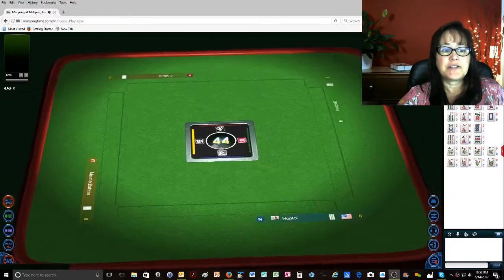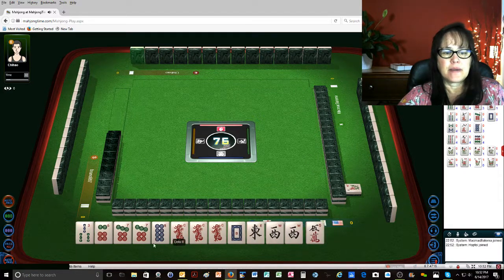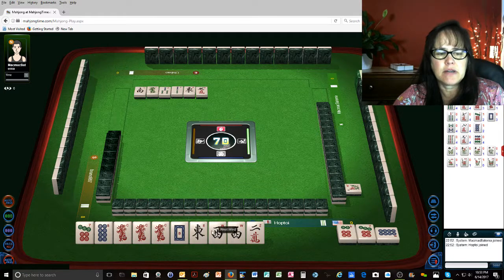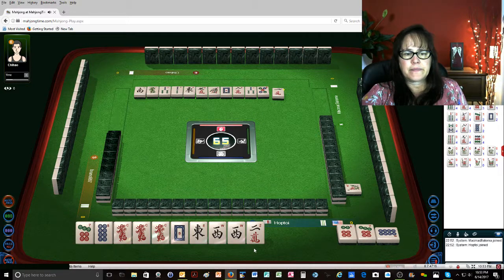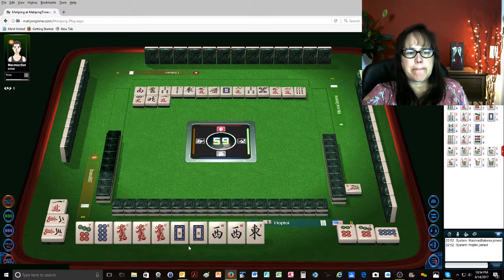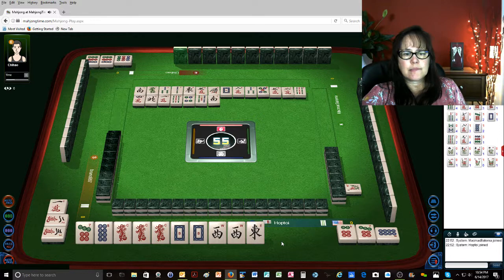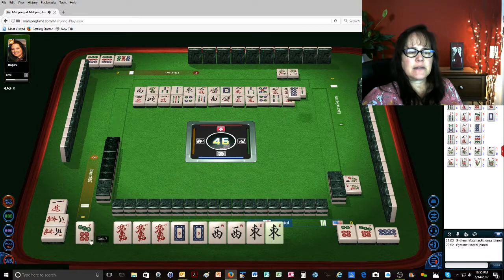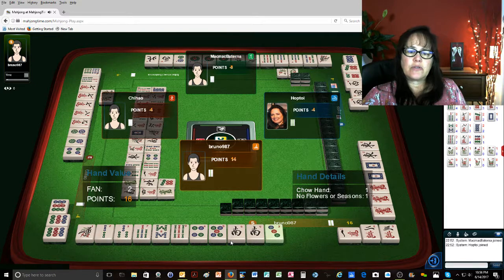Hong Kong Mahjong Half Flush with a chow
Learn how to play mahjong!  This is Cantonese style using Hong Kong scoring.  It’s the quickest version to learn and the easiest way to play.